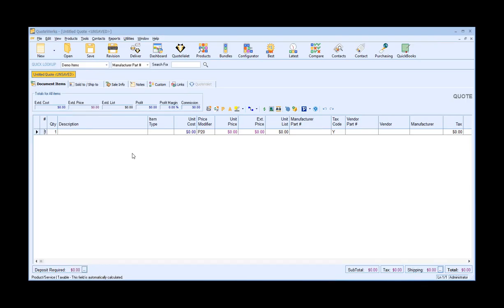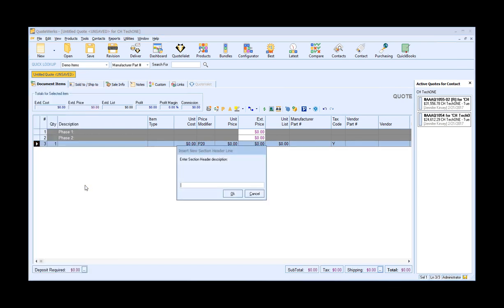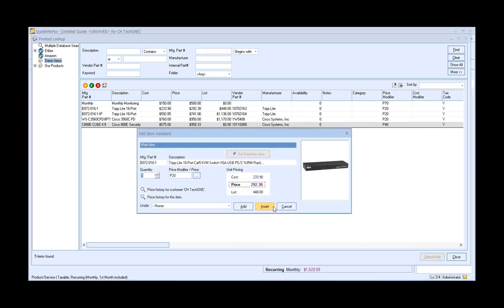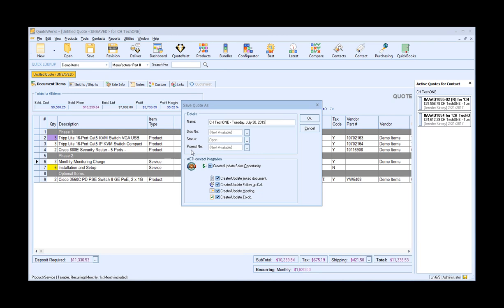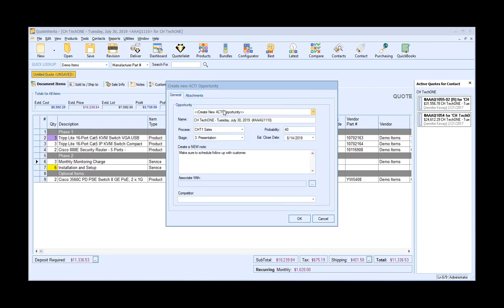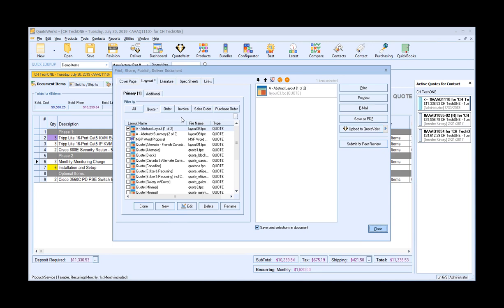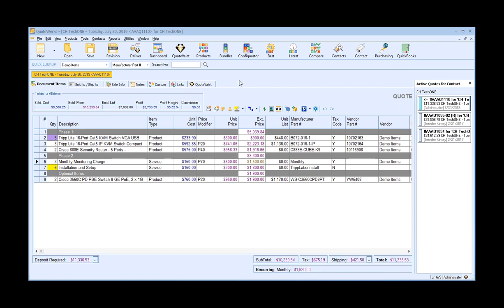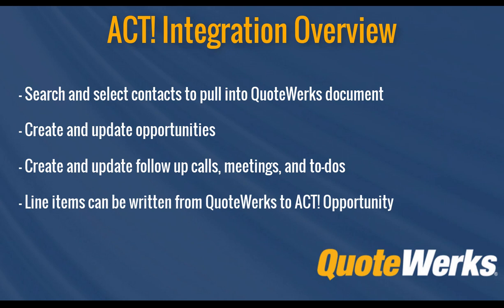QuoteWerks and Act! Integration Overview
This video is an overview of how QuoteWerks integrates with ACT! to streamline creating quotes and proposals.

For more information about the QuoteWerks integration with ACT!, please visit our